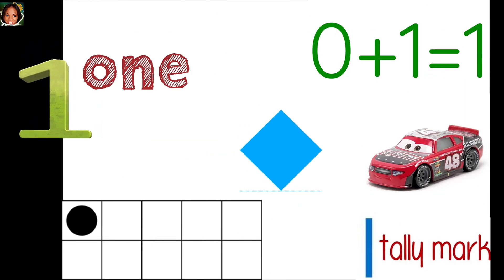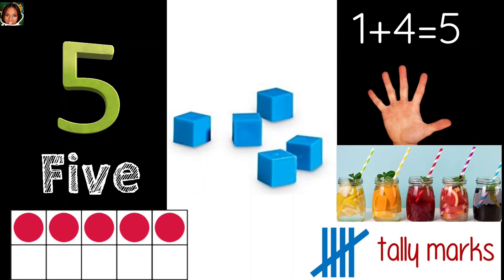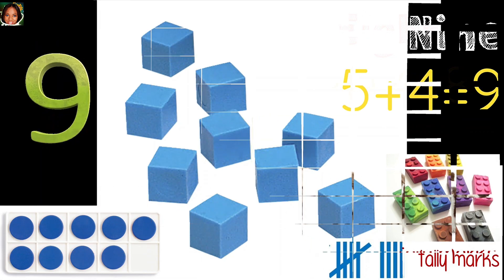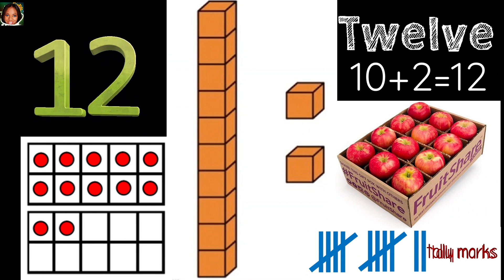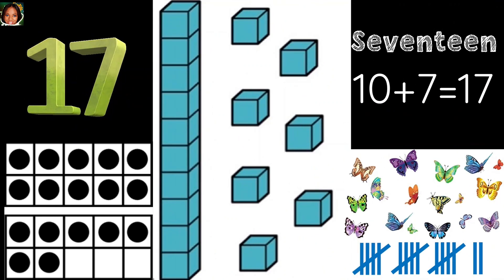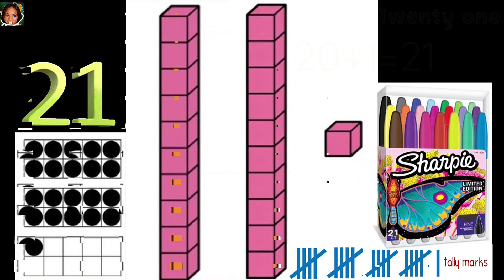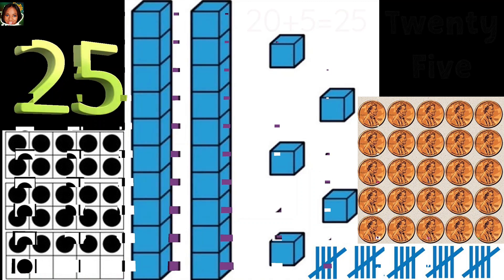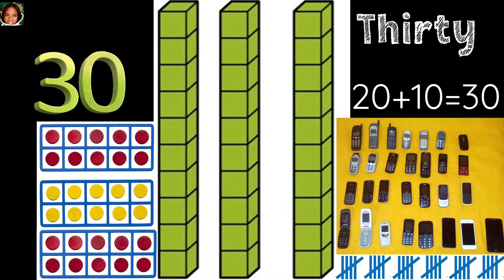Read, Write & Count Numbers | Ten Frame Numbers | Place Value |Tens and Ones Cubes | Tally Marks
Learn to Read, Write and Count Numbers Using Best Practices and the Right Math Tools. Emergent Learners should Learn to Read, Write and Count Numbers Using Ten Frames, Hundreds, Tens and Ones Cubes, Place Value Mats and Tally Marks.